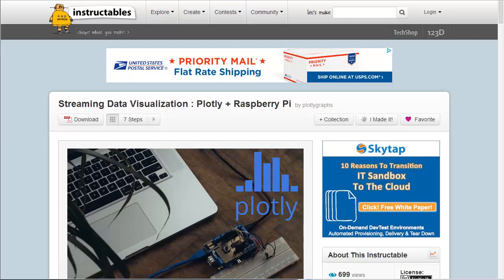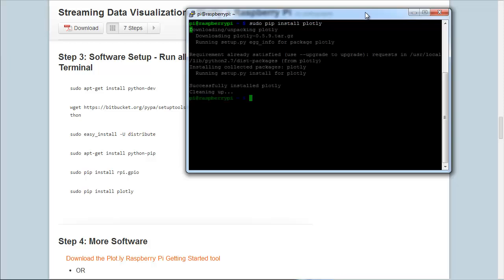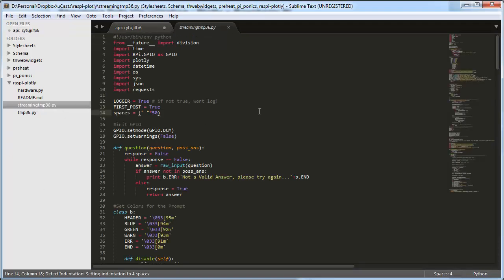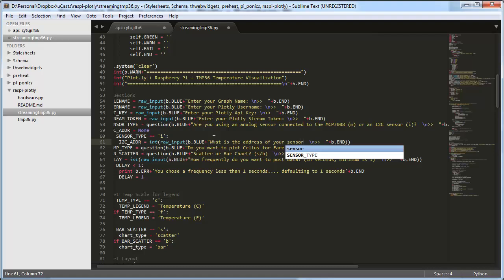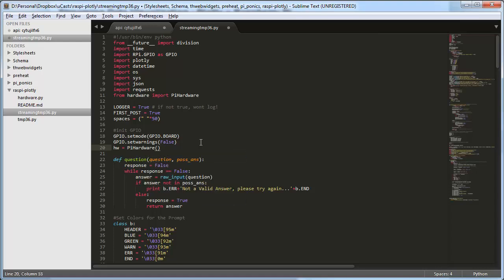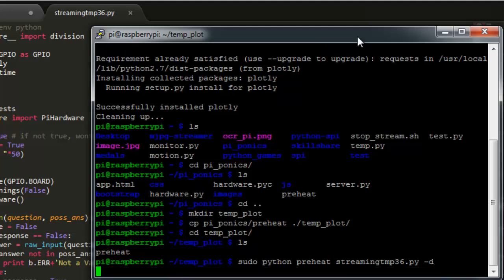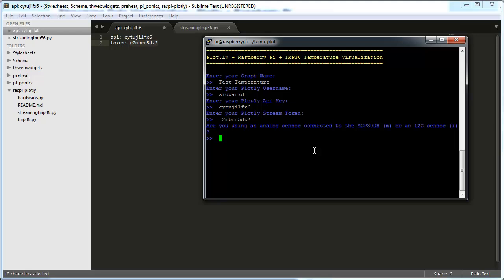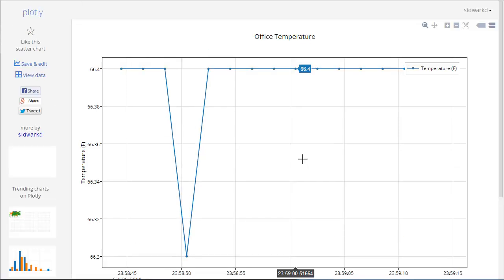µCast #13: Raspi-Plotly With TMP102 Sensor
This µCast shows how, in 20 minutes, I was able to setup and modify the raspi-plotly code to work with my I2C TMP102 sensor connected to my Raspberry Pi.